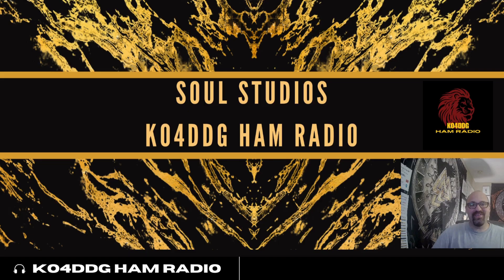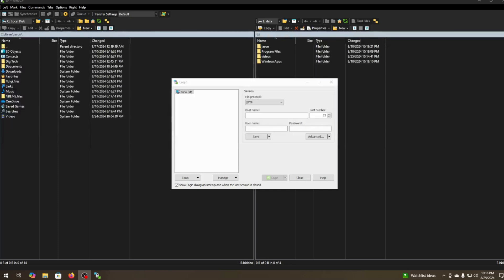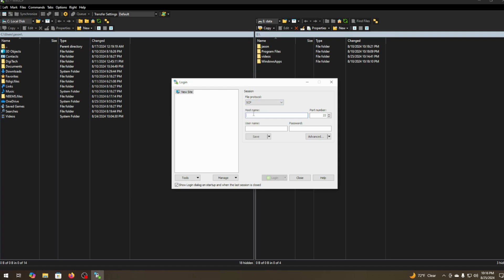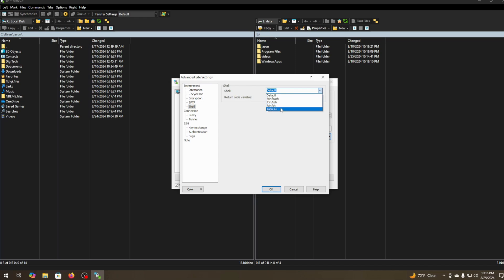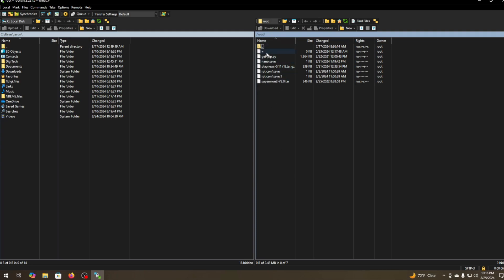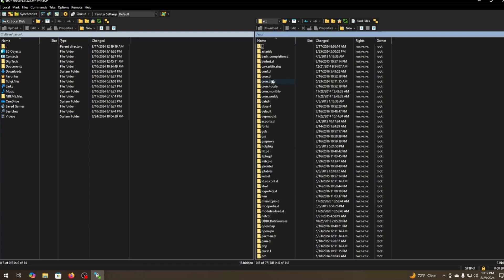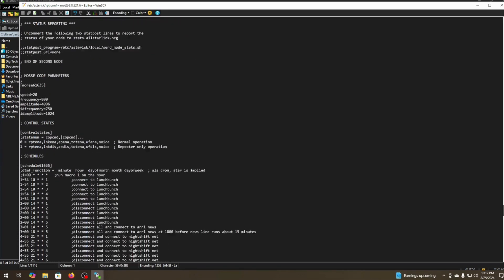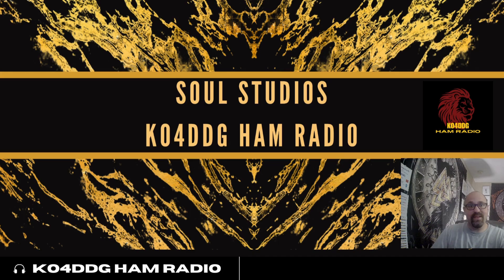WinSCP for Raspberry pi for Ham Voip or other projects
Showing you how to set up your project to initially log into your Raspberry Pi or other servers, what setting to change to edit your files.